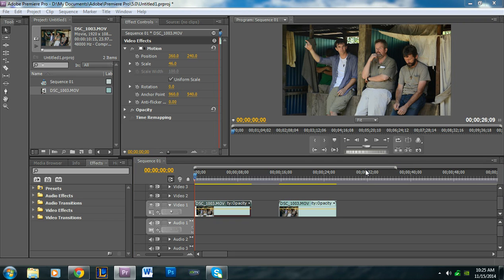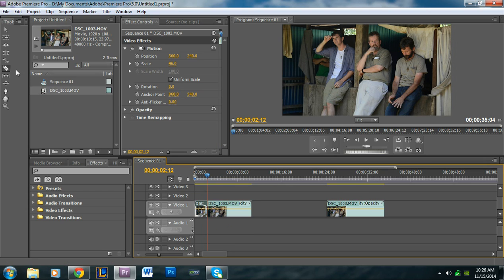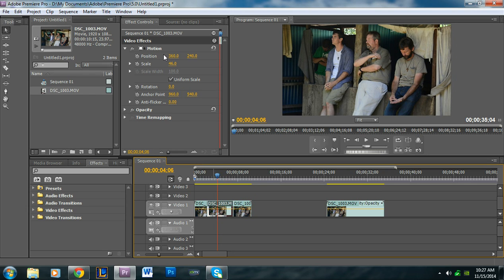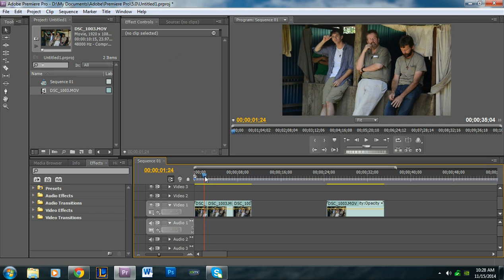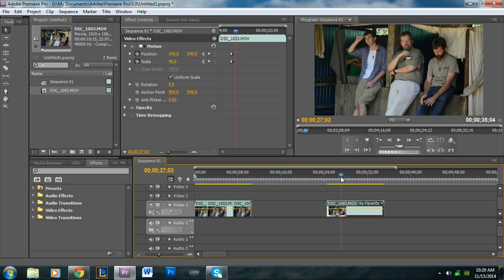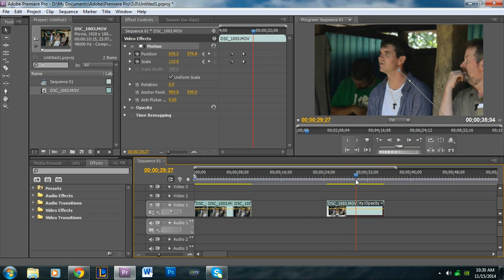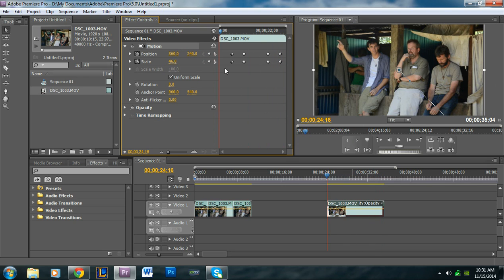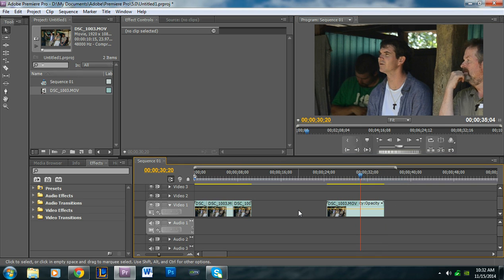Zoom Effect Tutorial - Adobe Premiere Pro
In this video, I show two methods of creating a zoom effect for your video. If you have any questions, please ask.
-Alan